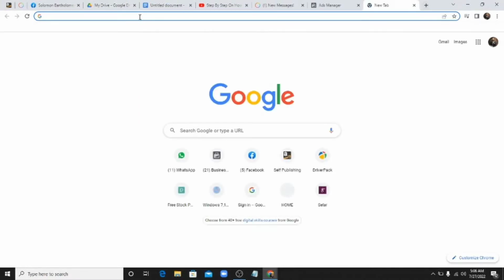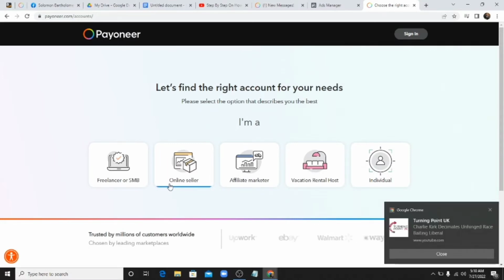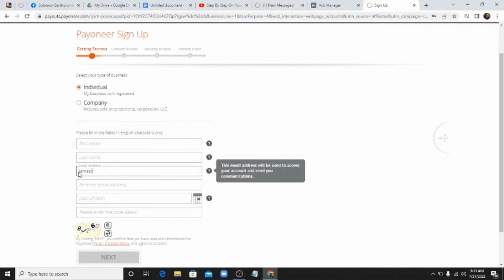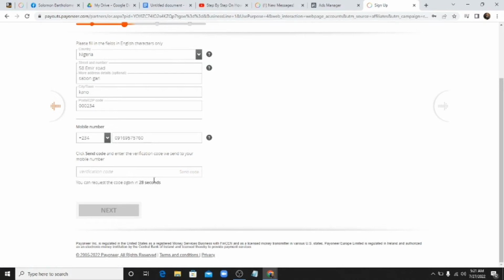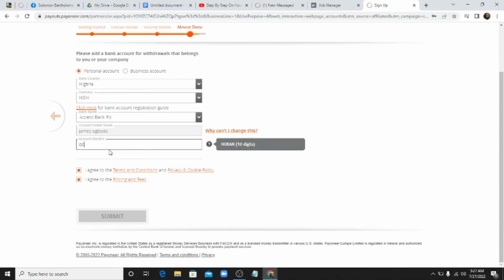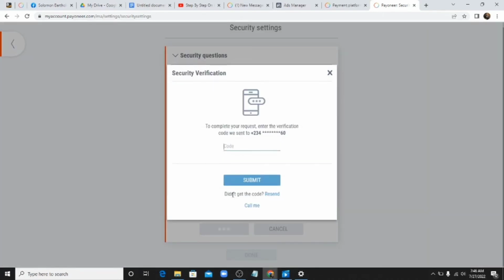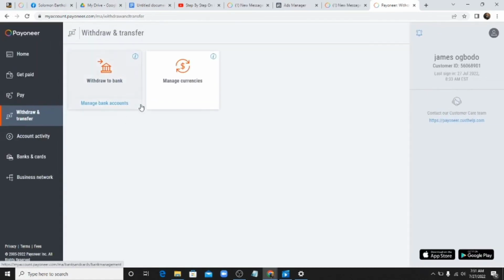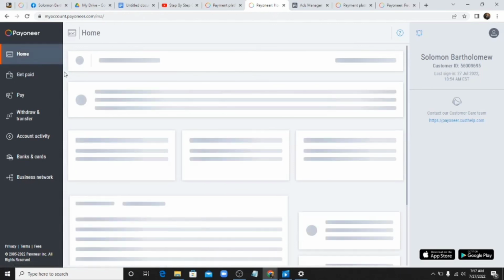PAYONER ACCOUNT APPROVED IN 10MINUTES{make money online}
In this video, i will show you how to create, verify and approve your Payoneer account. this helps you to make and receive payments in different currencies and from around the world as soon as you begin to make money online.

Payoneer is an American financial service company that provides a platform for people all over the world to make and receive payment across international borders.

Payment is the biggest issue with people in third world countries that work over the internet his video will help you fix that problem.

if you have a hard time receiving payments from your international clients, then this video as solved that problem for you.